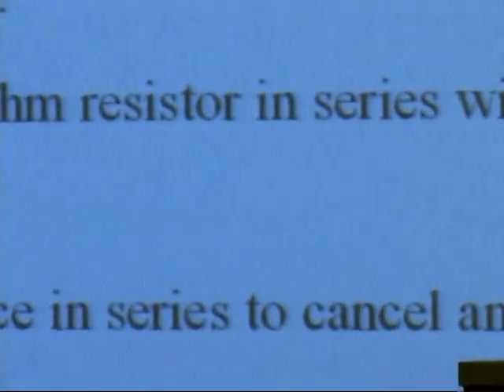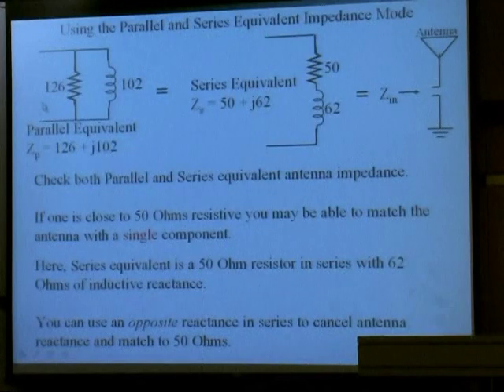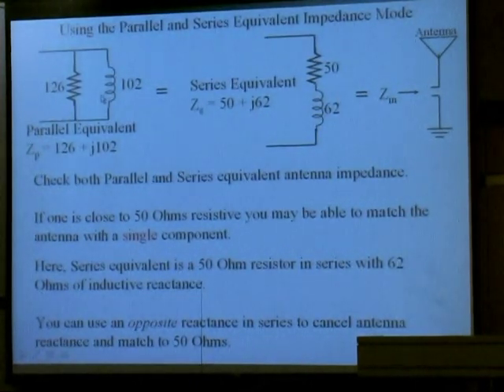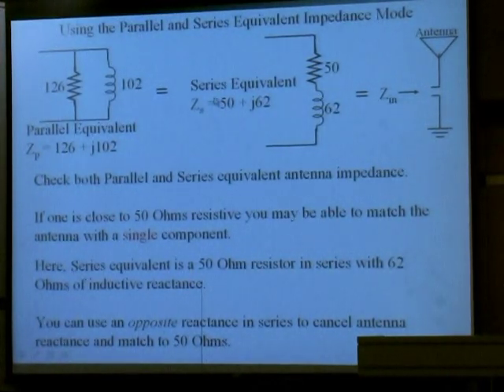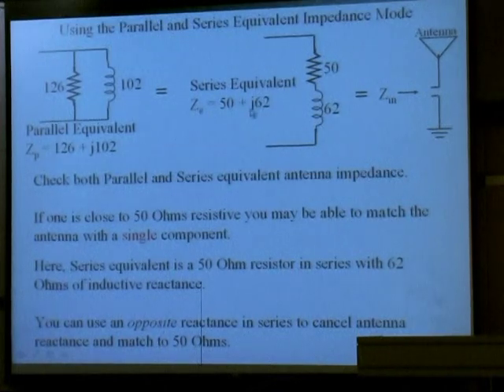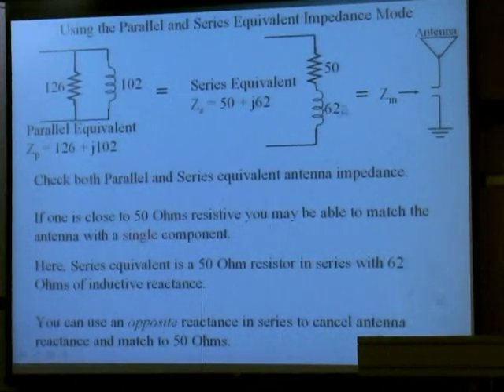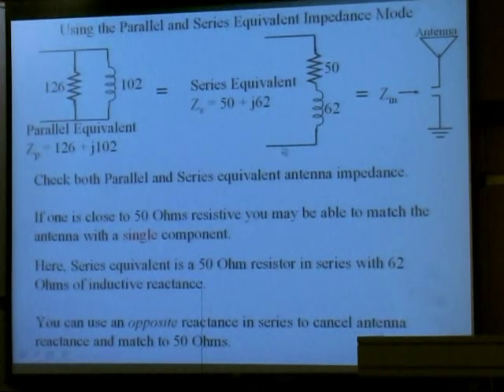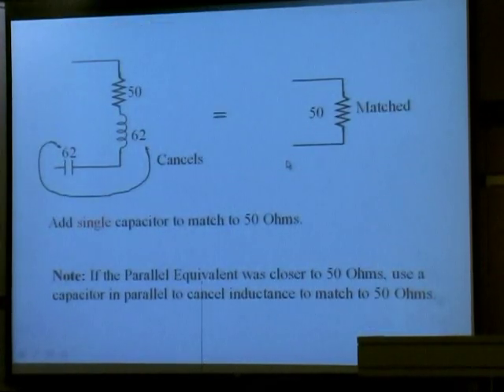MFJ Presentation: Matching Feedline to Antenna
Matching the Feed-line to the Antenna using the MFJ Antenna Analyzers